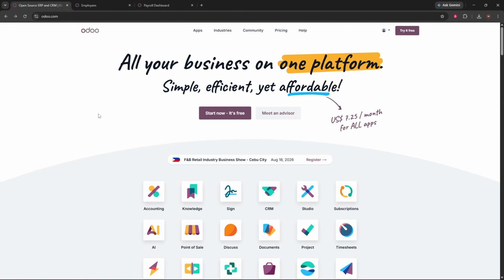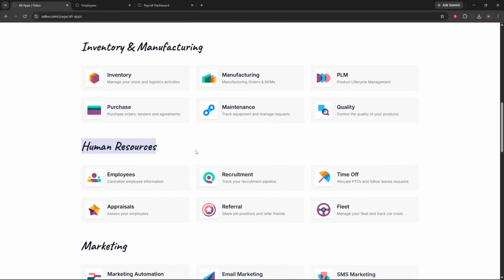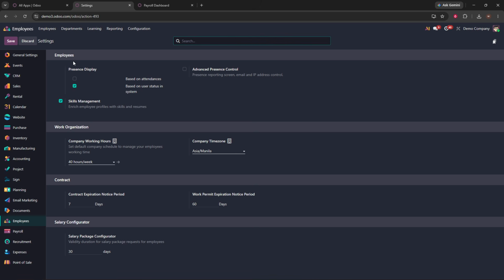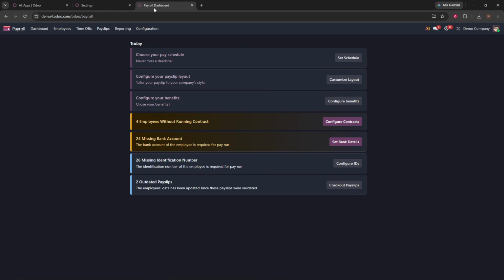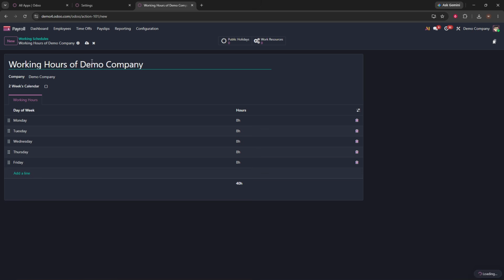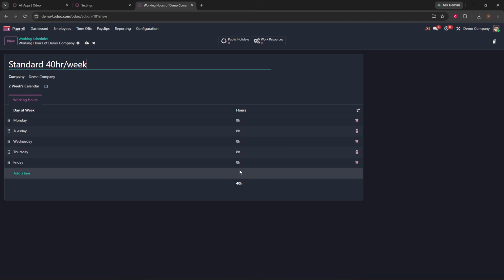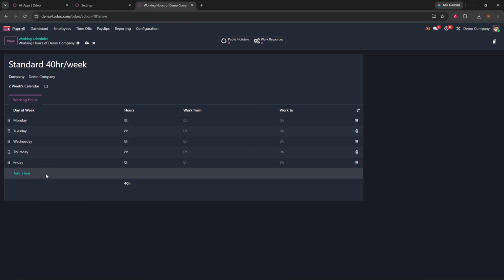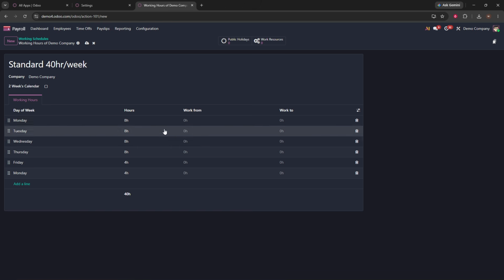How To Configure Working Schedules In Odoo HR (Step-by-Step 2026)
In this step-by-step Odoo HR tutorial, you’ll learn how to configure working schedules in Odoo in 2026. Accurate employee schedules can help HR teams manage working hours, attendance, payroll calculations, time off, and workforce planning.

🔹 What You’ll Learn:
* How To Configure Employee Working Schedules In Odoo HR
* How To Find Working Schedule Settings And Resource Calendar Options
* How To Define Working Days, Hours, And Weekly Employee Schedules
* How Working Schedules Can Support Accurate Payroll And Attendance Tracking
* How To Configure Different Schedules For Different Employee Groups
* How Working Hours Affect Time Off And Workforce Planning
* How Odoo HR Can Centralize Employee Schedule Management
* How To Review Schedule Settings Before Applying Them To Employees
* Common Odoo Working Schedule Configuration Mistakes To Avoid

💡 Pro Tip: Keep employee working schedules synchronized with your actual company policies. Incorrect working hours can affect attendance, payroll, leave calculations, and workforce planning.

By The End Of This Video, you’ll know how to configure working schedules in Odoo HR. You’ll also understand how schedules connect with employee management, attendance, payroll, and time off.